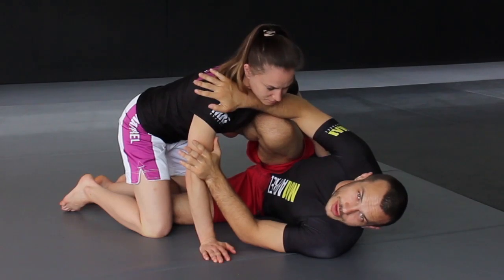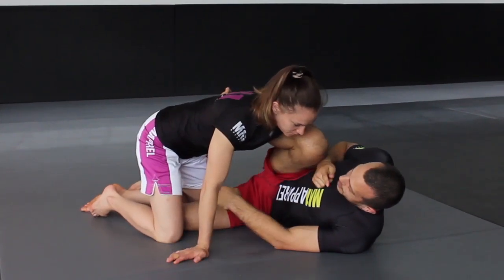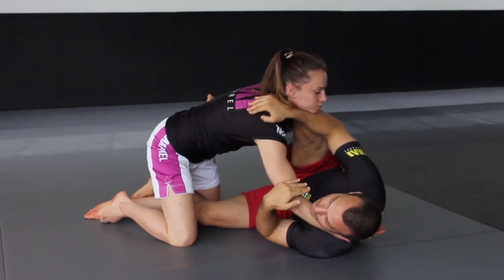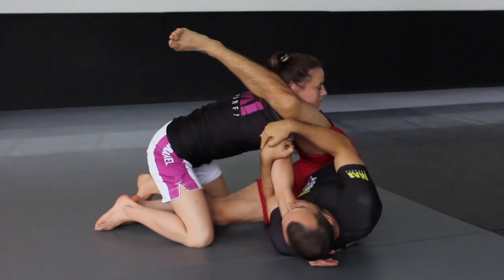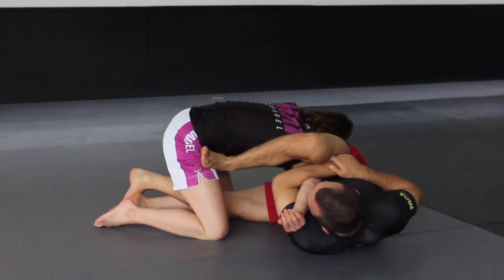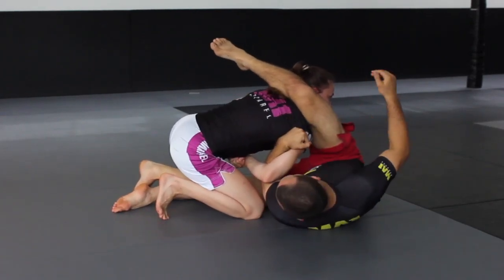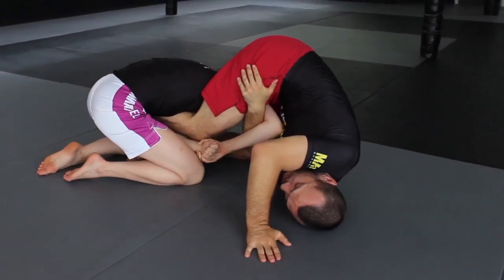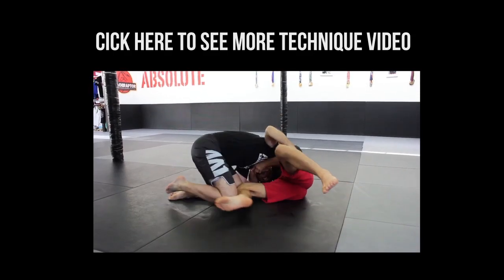Lachlan Giles - "Choi Bar"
An instructional video with Lachlan Giles on the Choi Bar